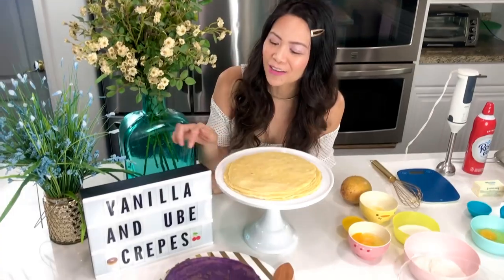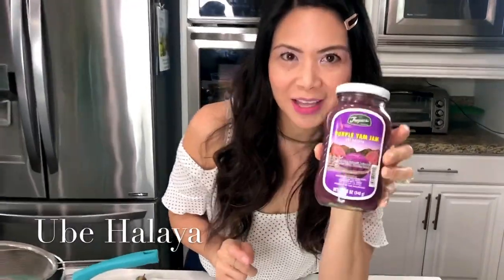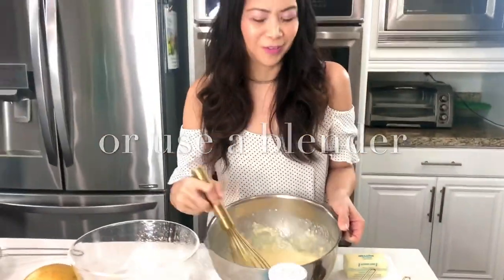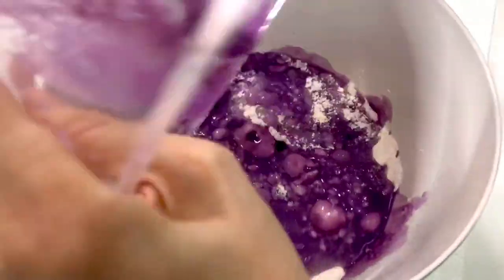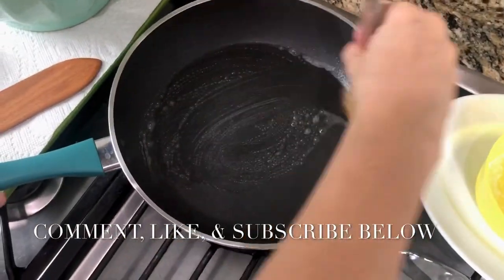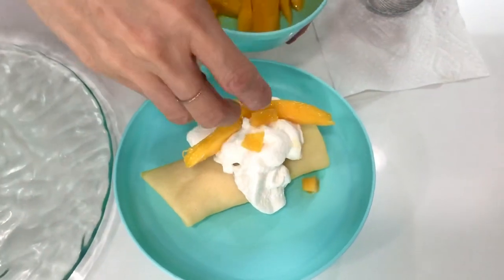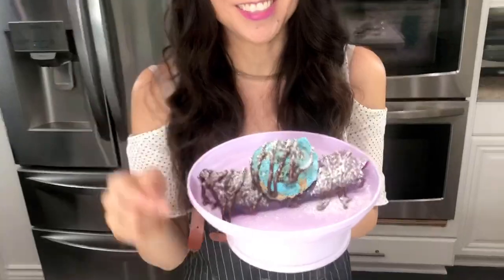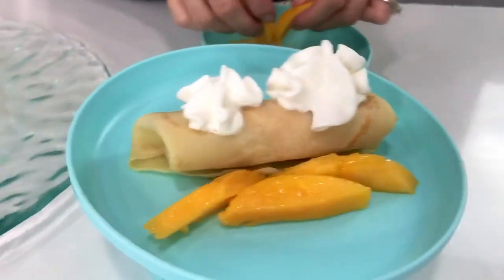HOW TO MAKE SUPER EASY CREPES, 2 WAYS - By Glamour and Sugar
Need a new brunch idea or are you craving DESSERT FOR BREAKFAST? Crepes are really thin pancakes that are simple and versatile to make! Wake up your normal meal - have some fun and make these delicious VANILLA AND PURPLE UBE CREPES WITH CHERRY!

PLEASE COMMENT and let me know WHAT YOU'D LIKE TO SEE ME MAKE NEXT! And after you try the recipe, please share pictures on Instagram and Facebook with glamourandsugar - thanks!

CLICK HERE TO LISTEN to my cousin RON VELVET'S NEW SUMMER SINGLE called SOME SAY LOVE:
You can also find it on ITUNES and SPOTIFY!